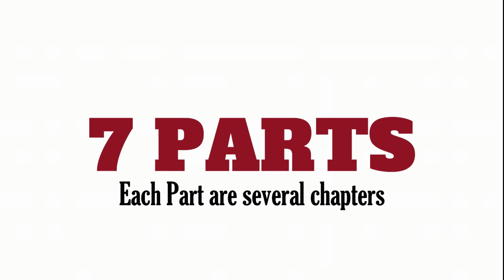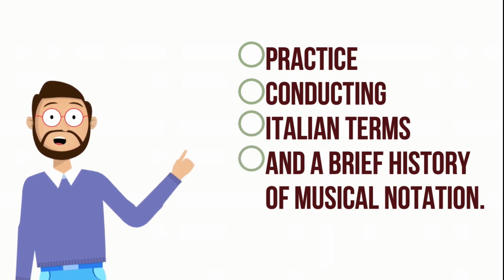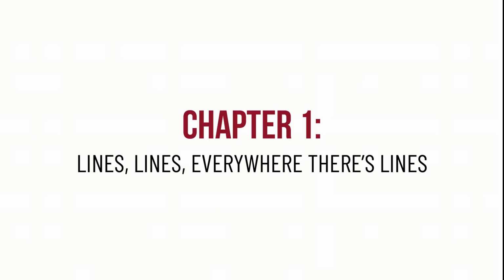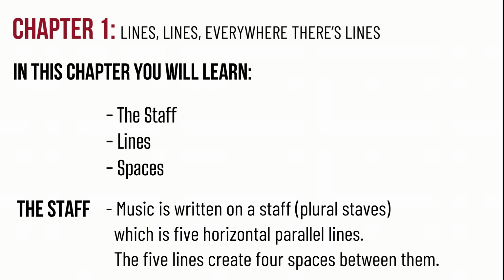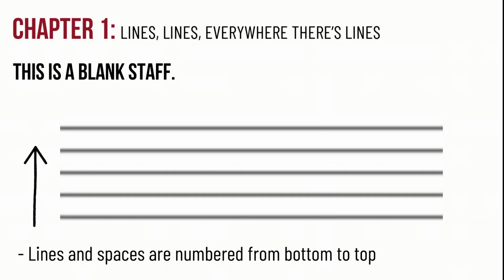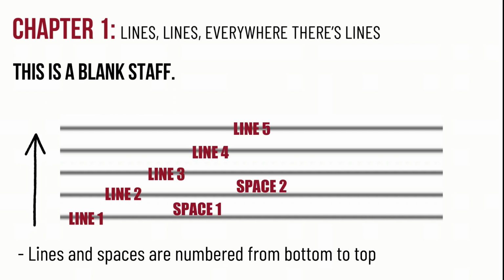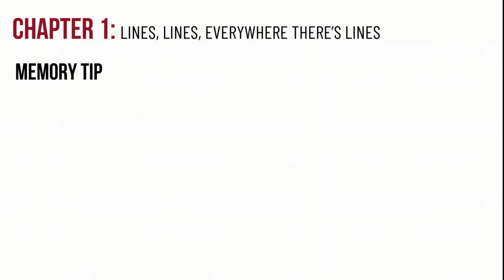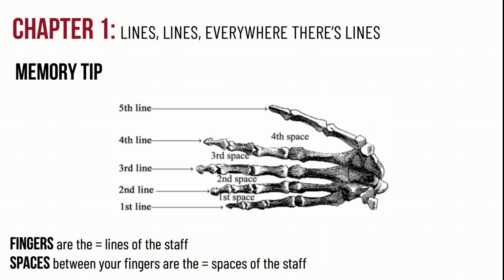Chapter 1 - Learn Free Music Theory